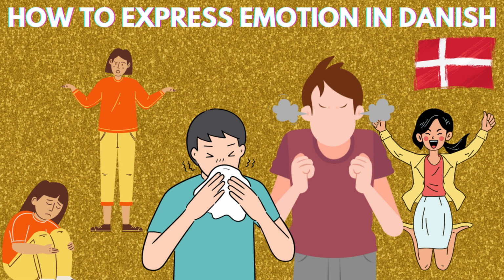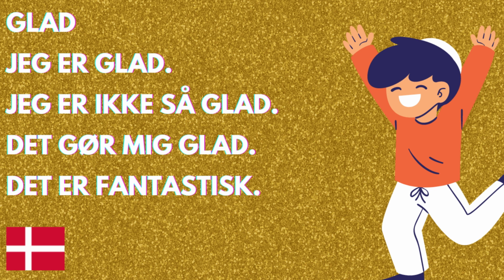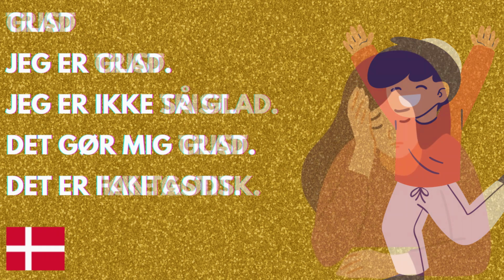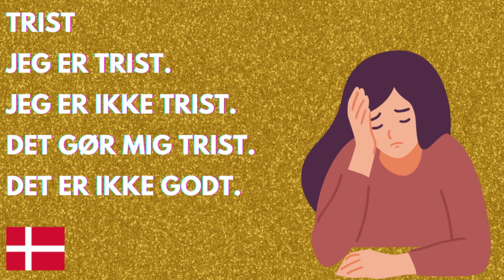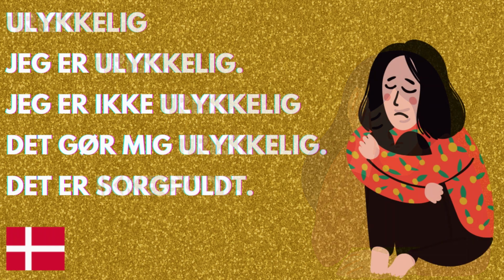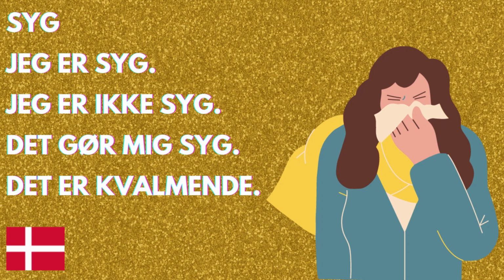How to Express Emotion in Danish | Learn Basic Emotions in Danish | Know more Danish emotions?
How to Express Emotion in Danish. We're emotional people, right? We all want to express how we feel and it is one of the most normal conversational topics in all languauges. So how can yo do it in Danish. In this video I go through some essential Danish vocabulary based around emotions, and use repetition help you build confidence so you can be sure you know how to express how you're feeling in various ways when speaking Danish. Learn the Danish words for angry, sick, sad, happy and many more, as well as 5 different ways to say each emotion.

Want to learndanisheasily